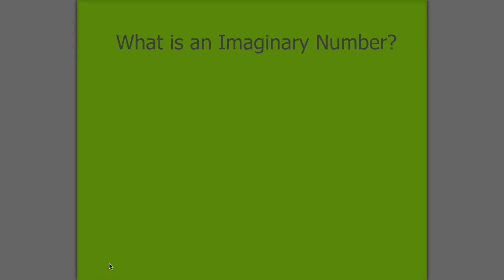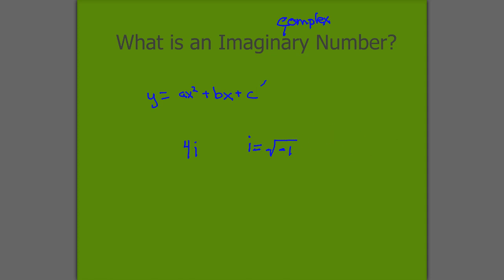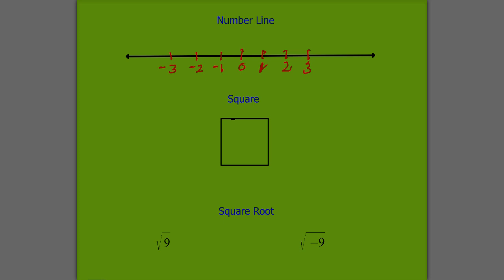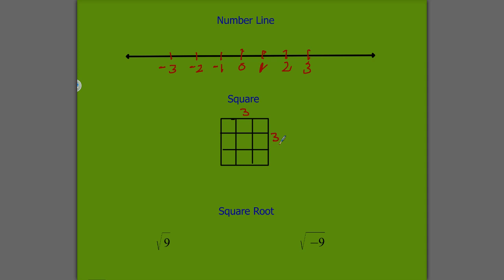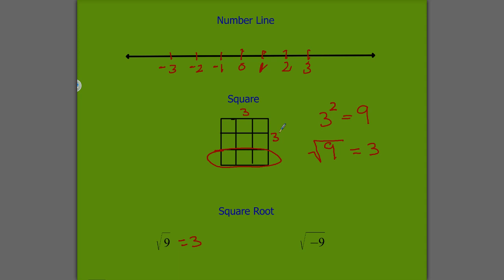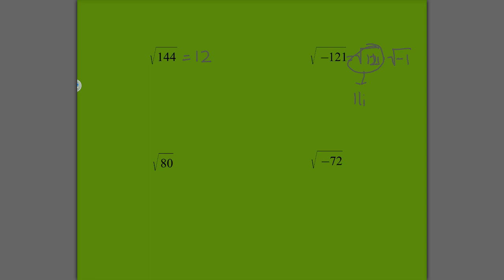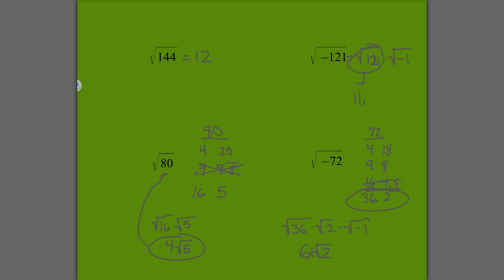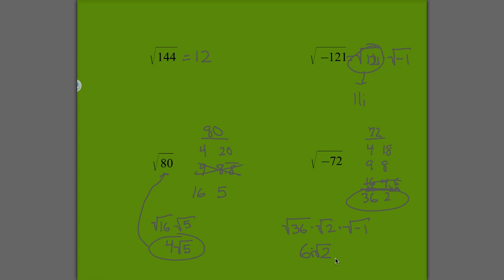What is an Imaginary Number?